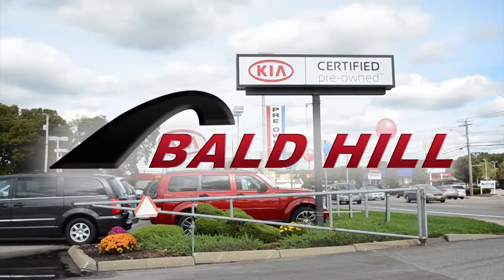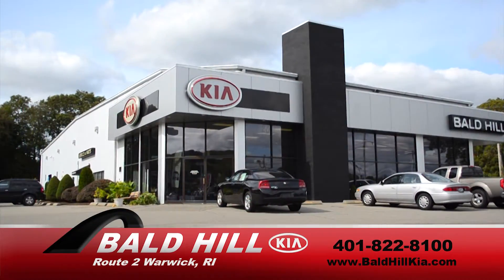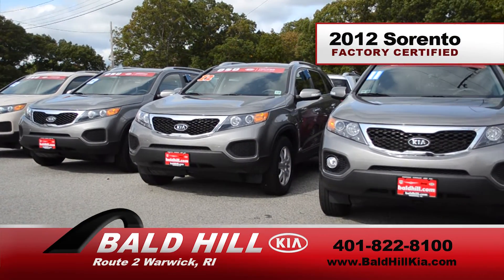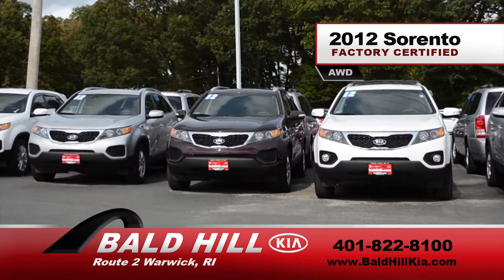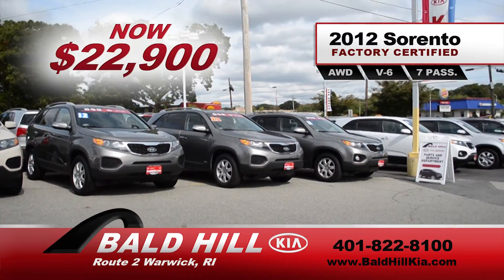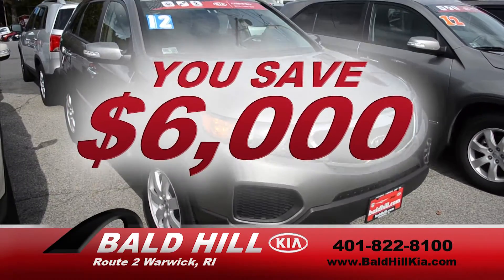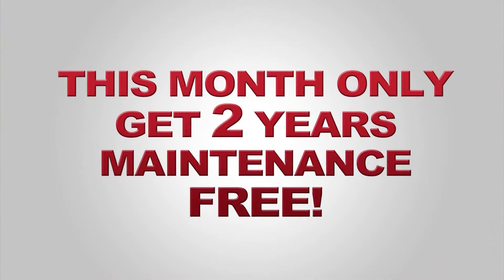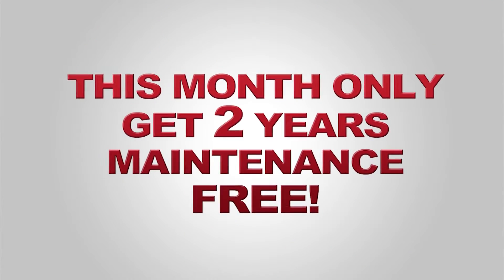Bald Hill Kia Used Cars Oct2012 HD